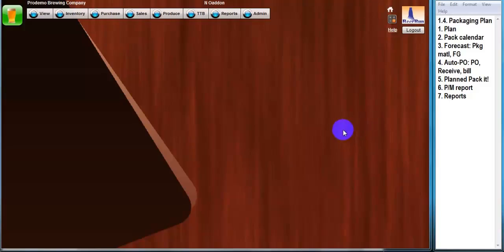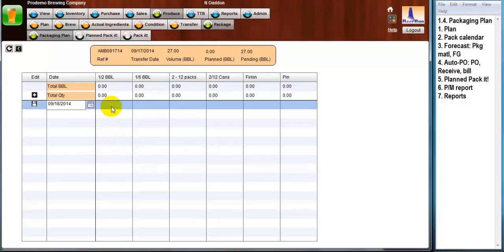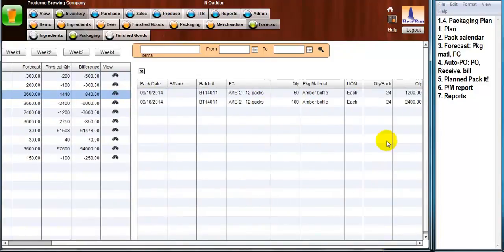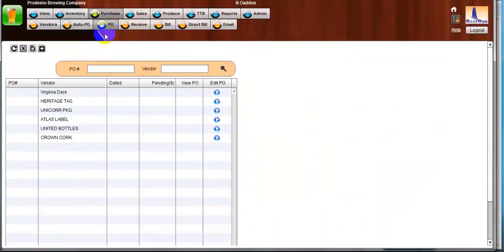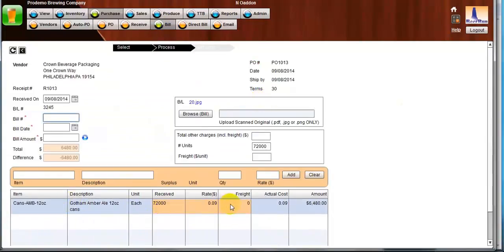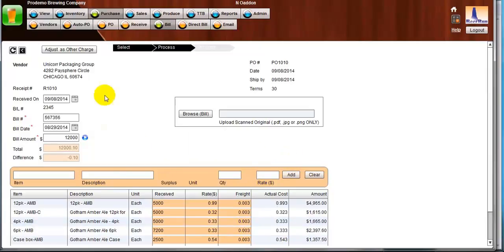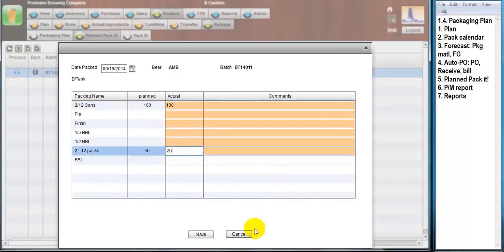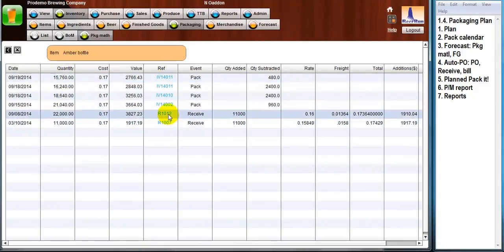v 6 14 Planned Pack 121217